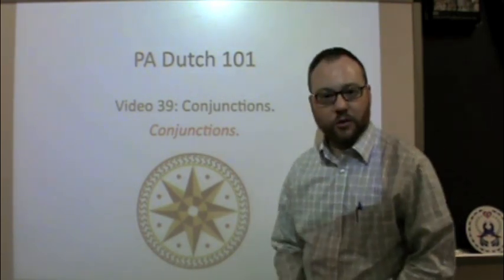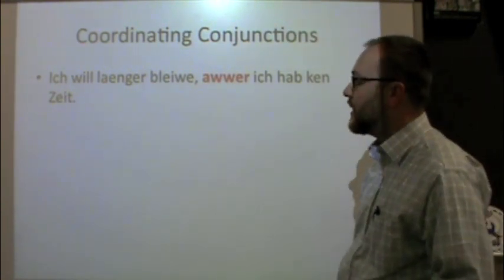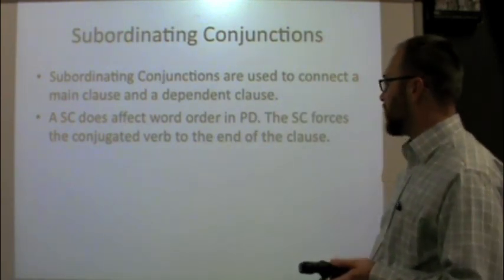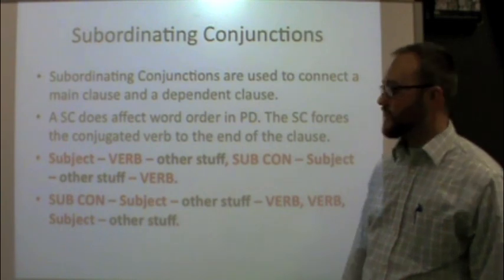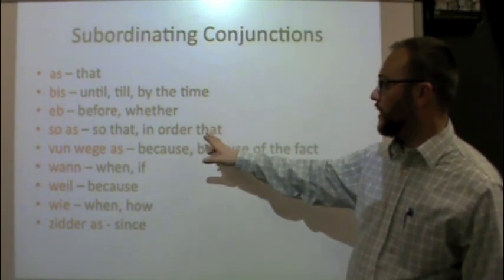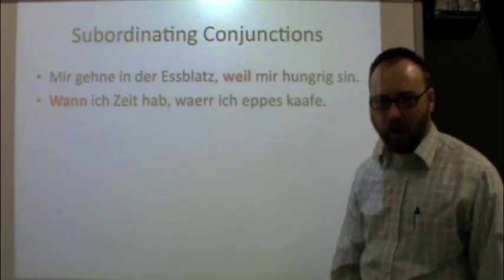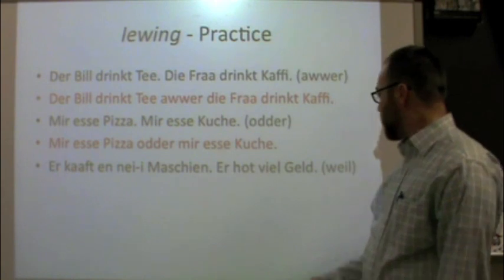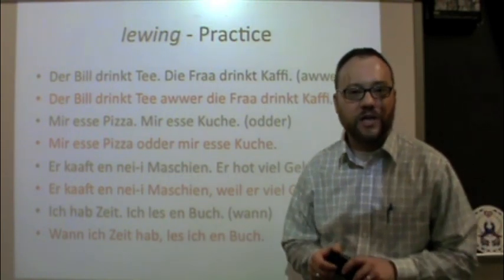PA Dutch 101: Video 39 - Conjunctions.m4v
This video covers the use of Coordinating and Subordinating Conjunctions in PD.